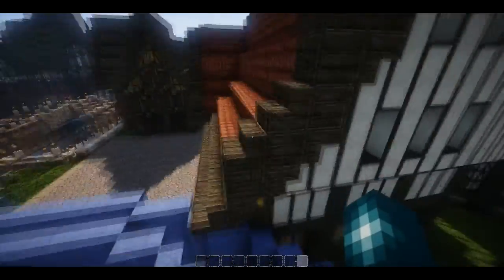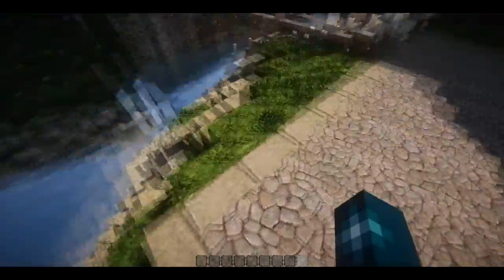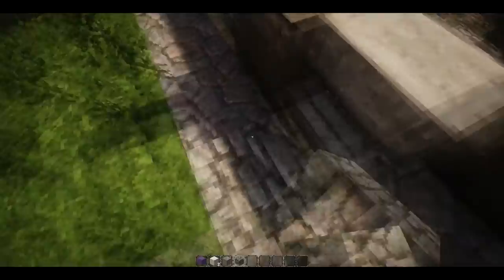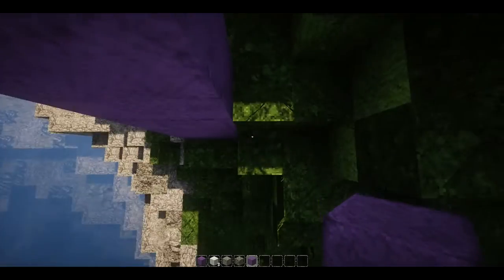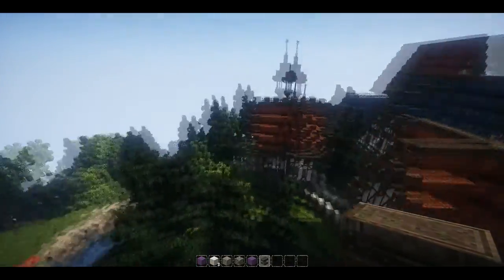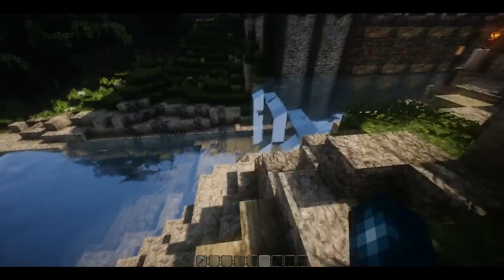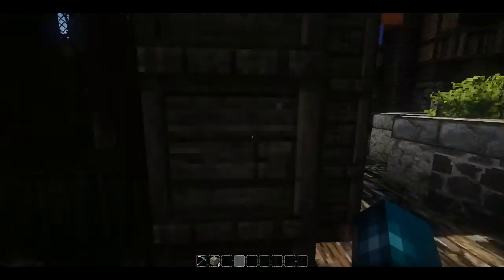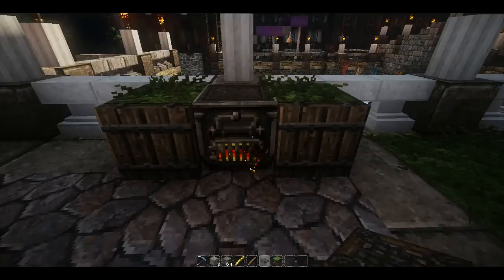Let's build 'Dale' | Ep.19 | ''Start of a new market!"